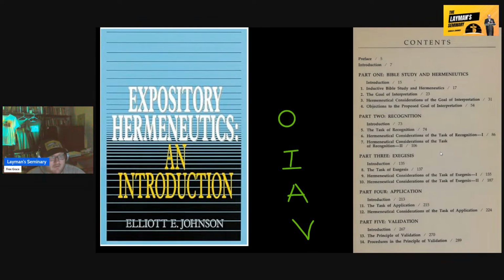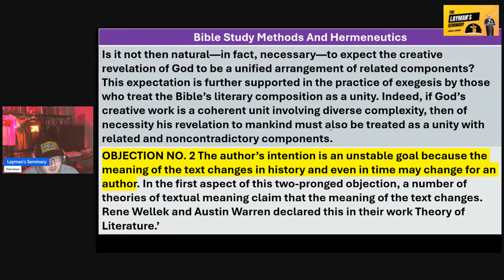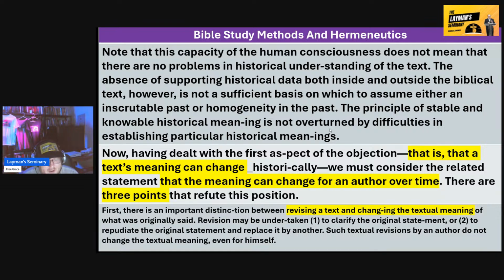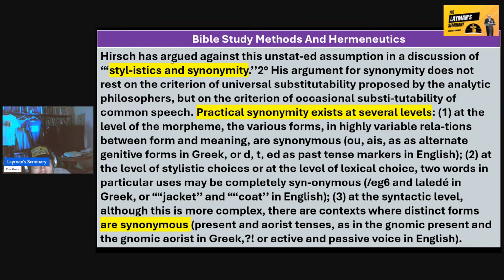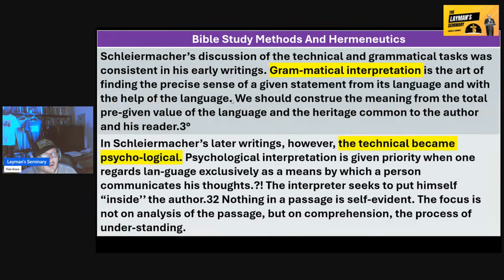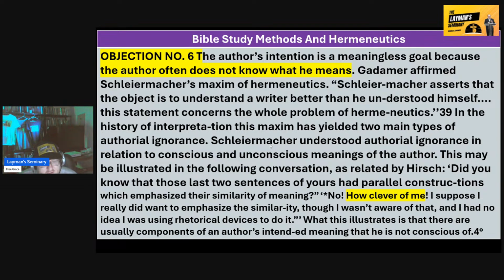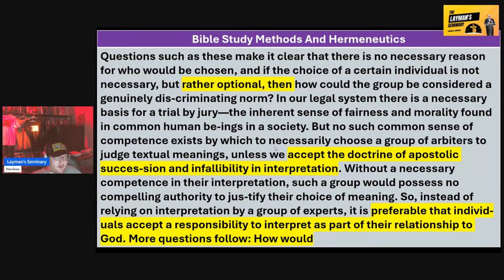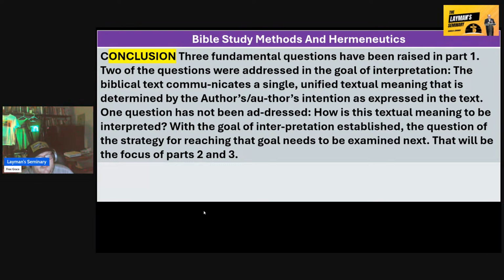EP6 How To Study The Bible LIke A Seminary Student (and Why You Should)